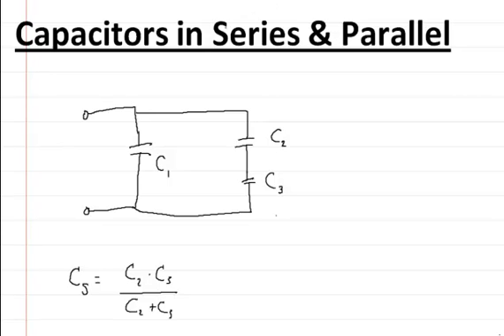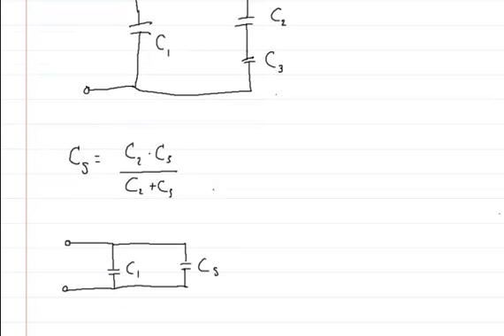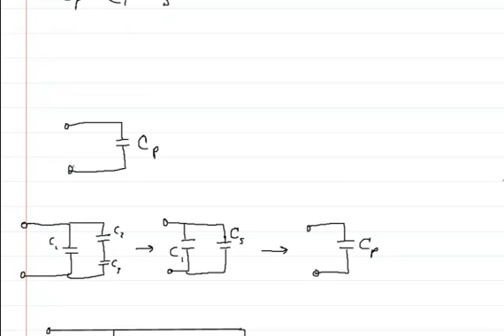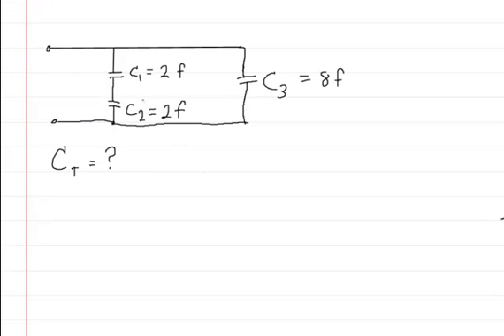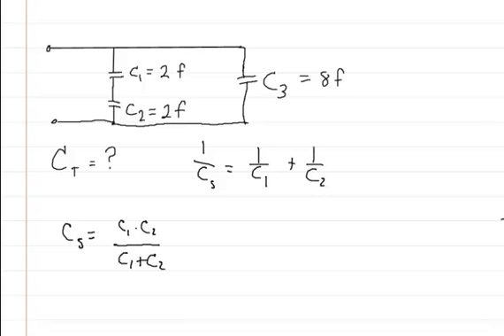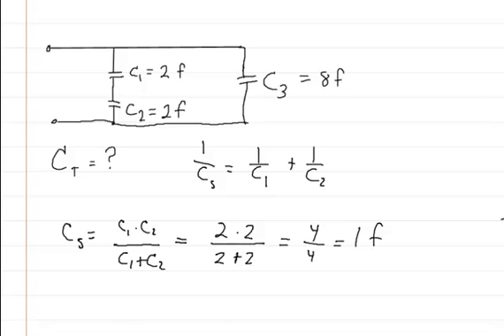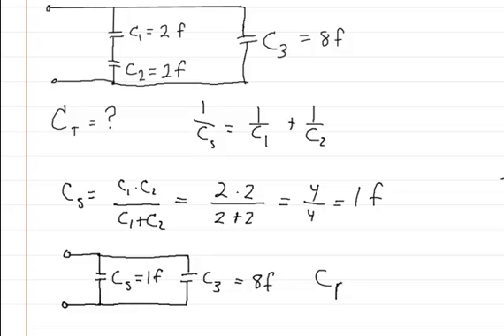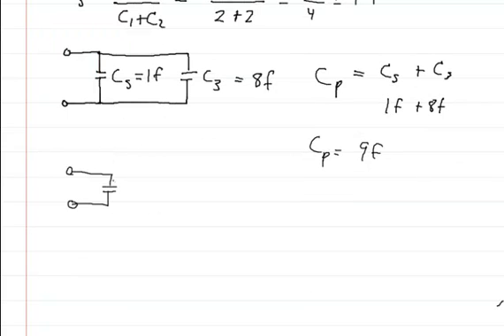Circuits Part 3: Capacitors in Series and Parallel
This video shows you how to solve for the total capacitance of a circuit that has capacitors in series and parallel.